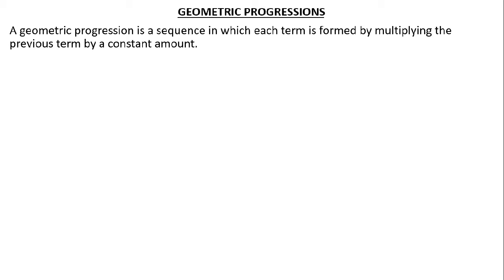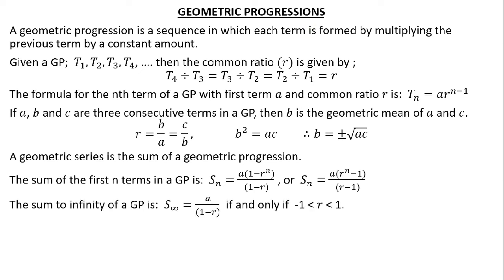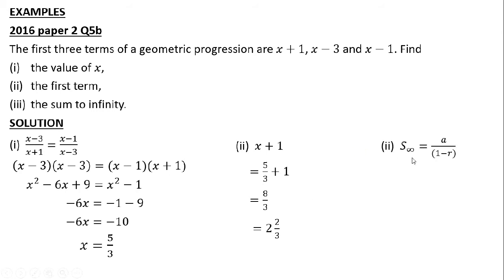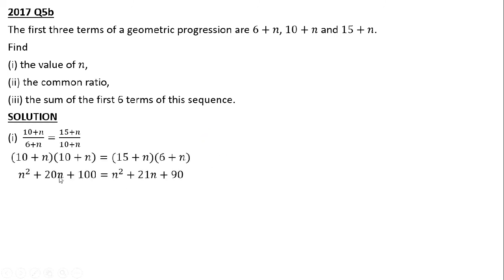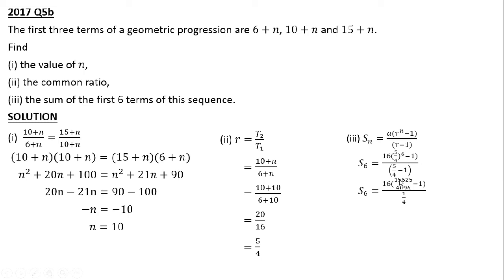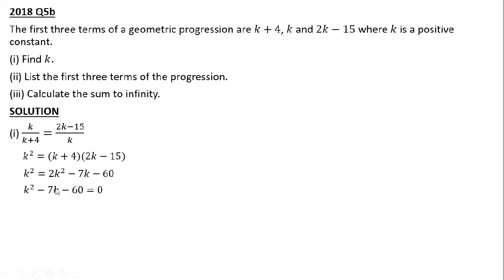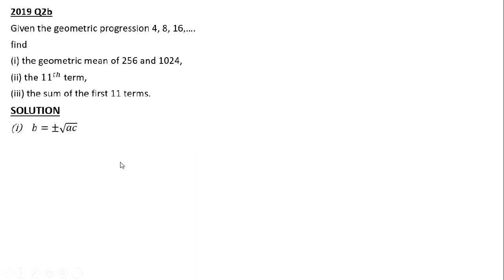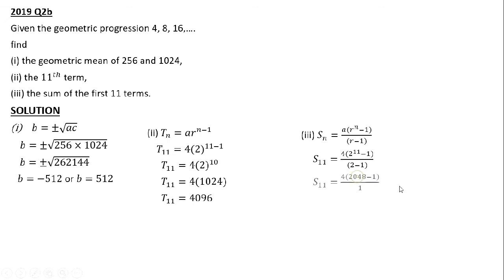Geometric Progressions G11